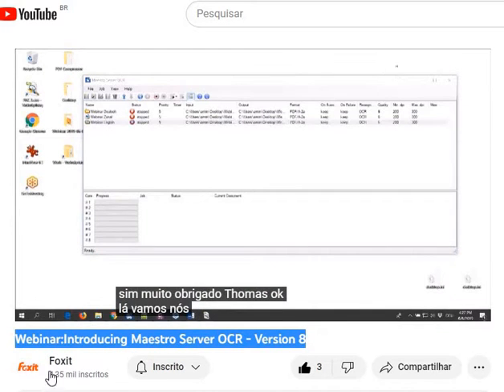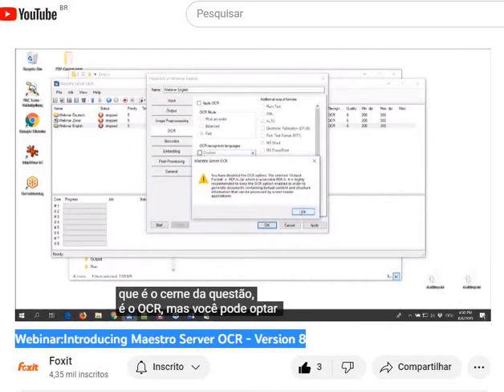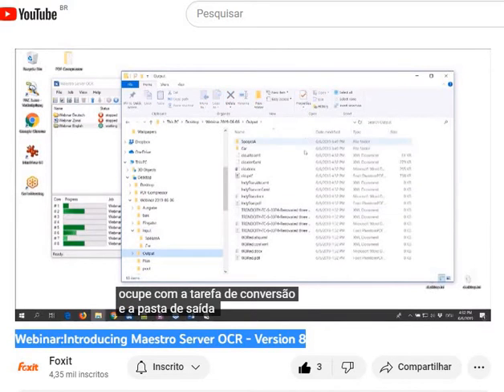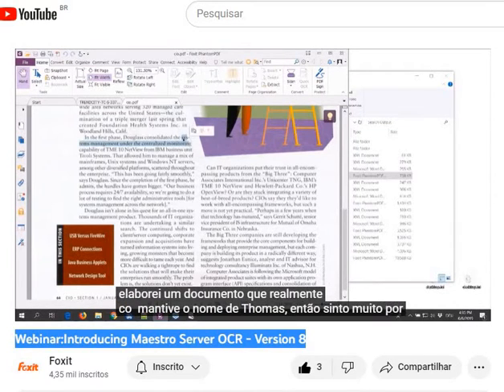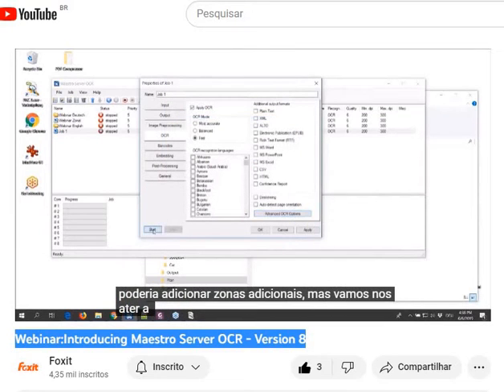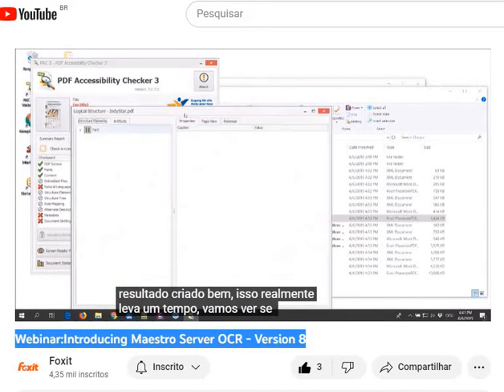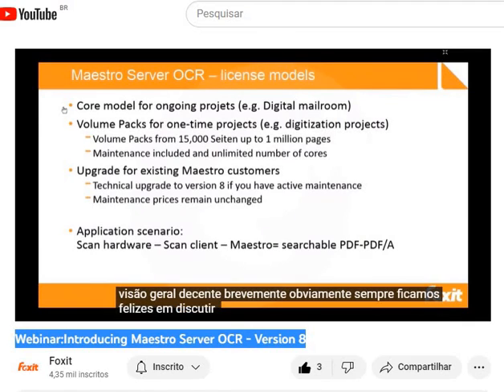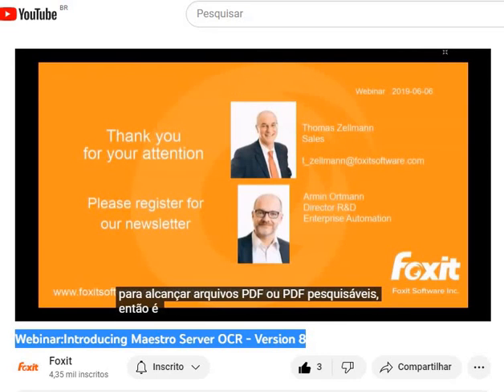Webinar Introducing Maestro Server OCR Version 8 - FOXIT - Versão Português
Webinar Introducing Maestro Server OCR  Version 8 - FOXIT - Portuguese Version